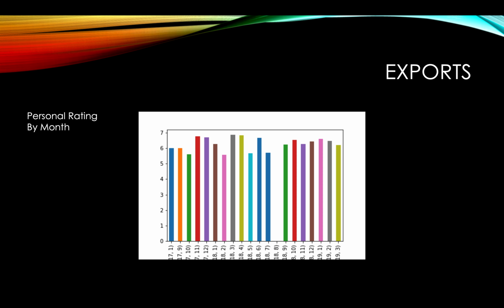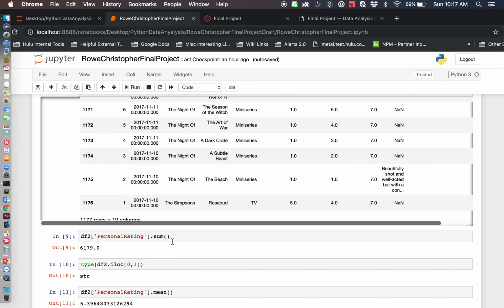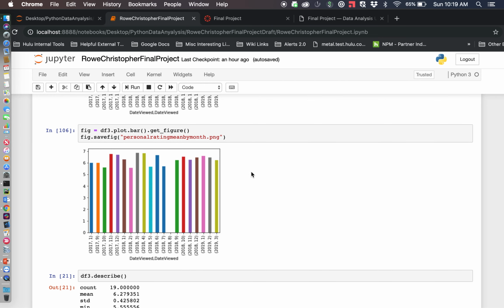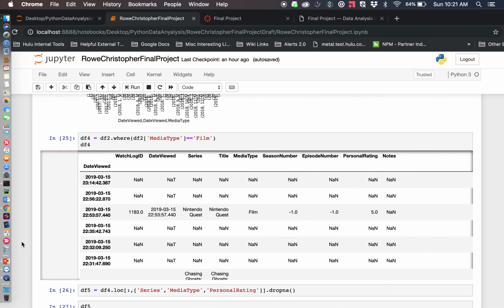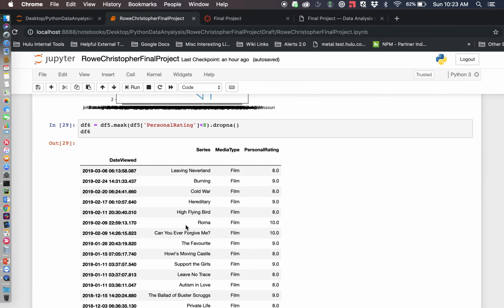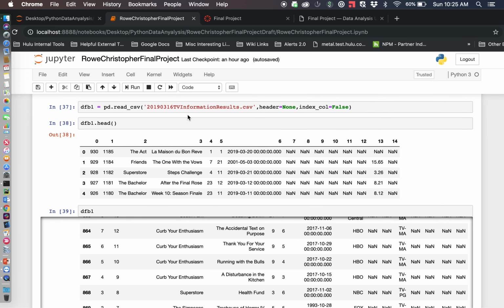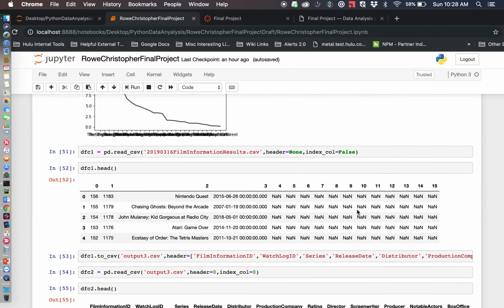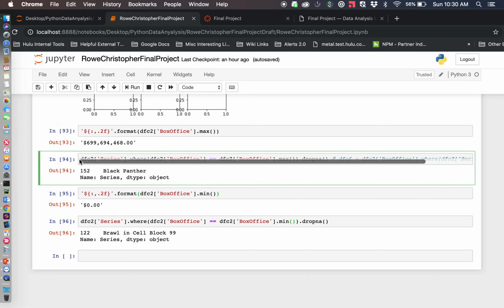Christopher Rowe Final Project, Data Analysis Using Python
Christopher Rowe presents his final project for Data Analysis Using Python at UCLA Extension, Winter 2019 Quarter.